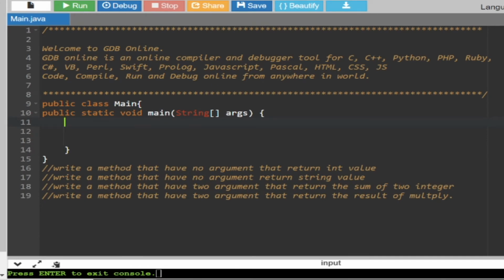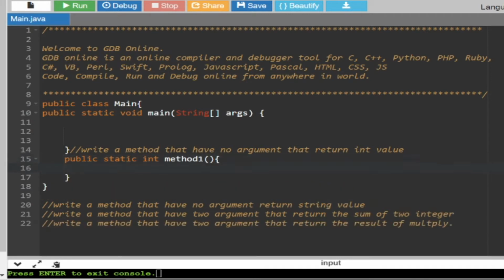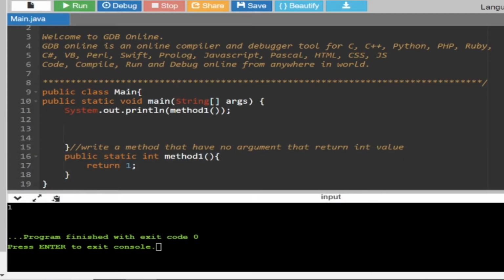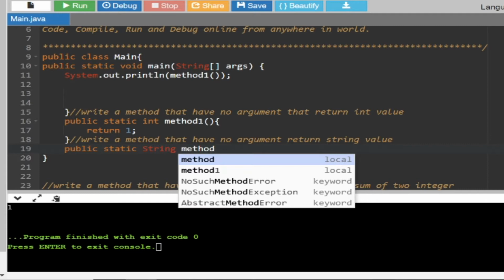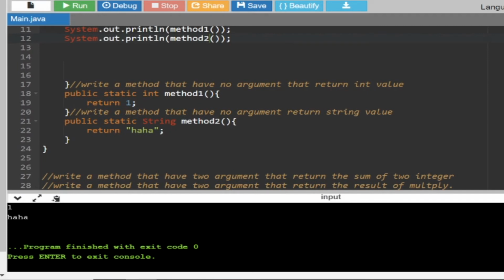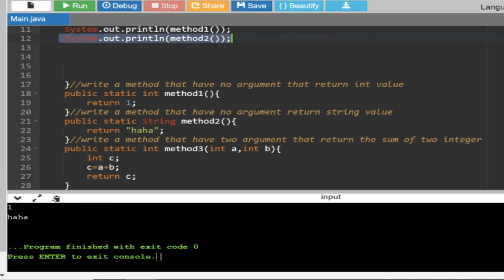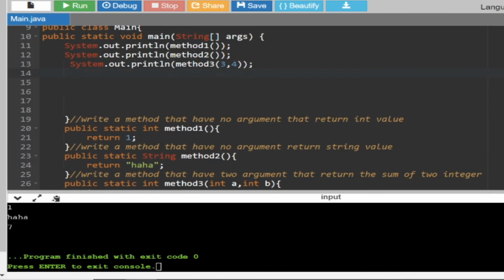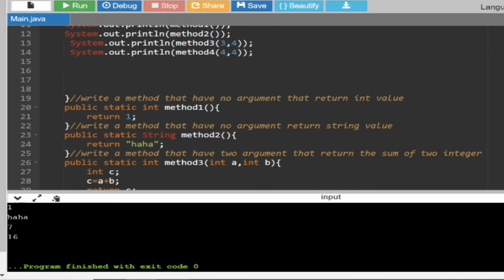Lesson 16 - Methods Part 2